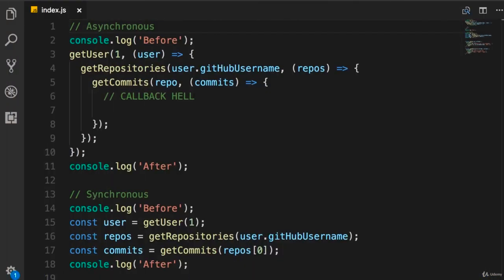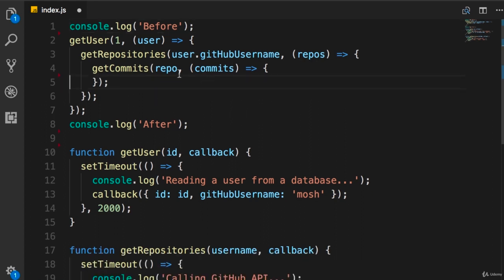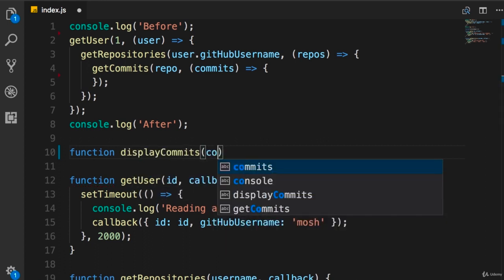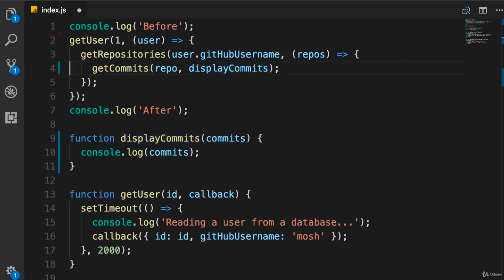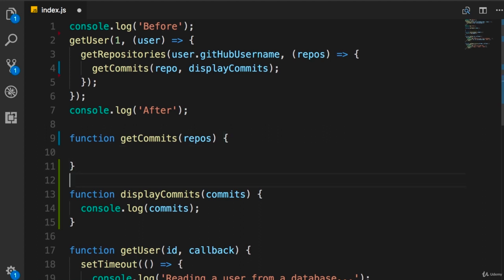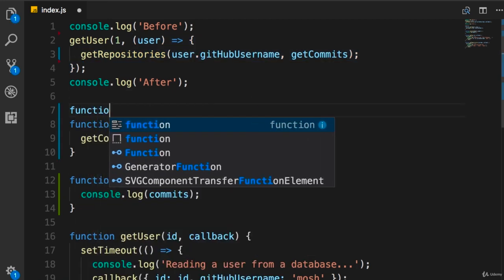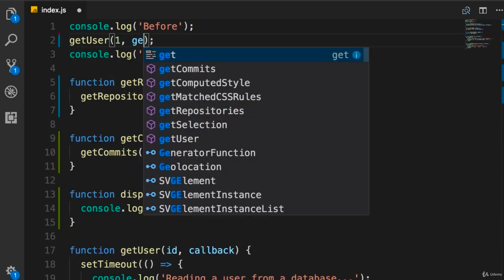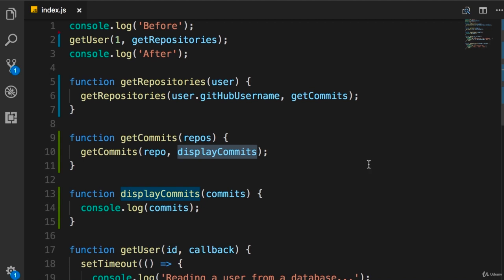Node.js #68 - Named Functions to Rescue [By Mosh Hamedani]